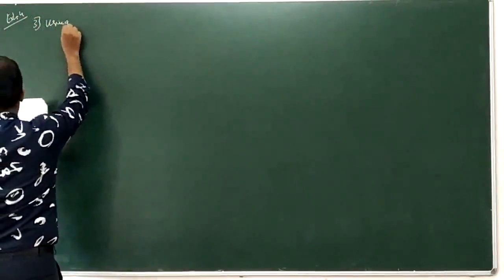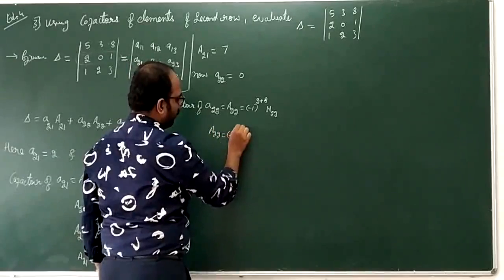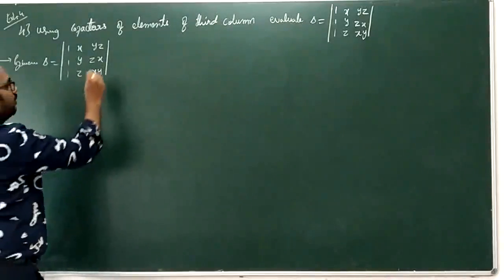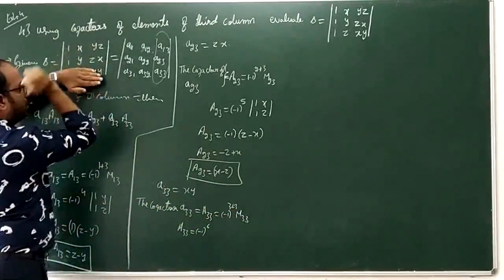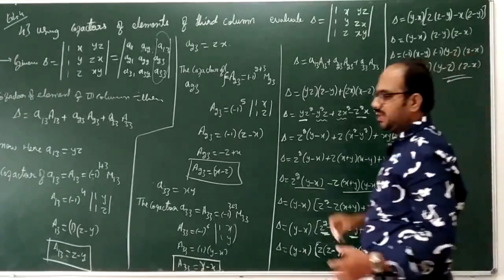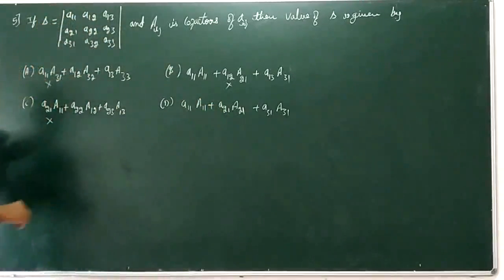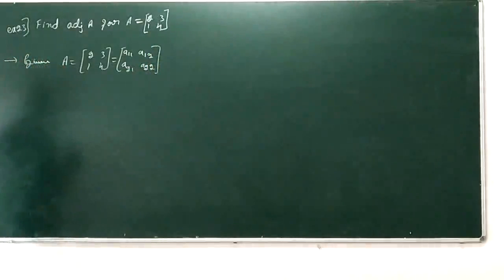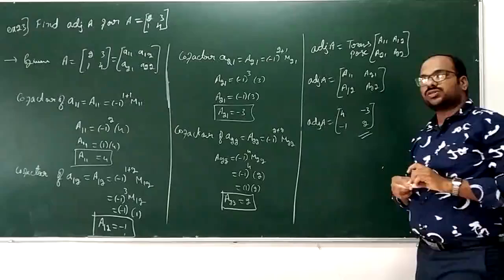SAS 2ND PU 13 10